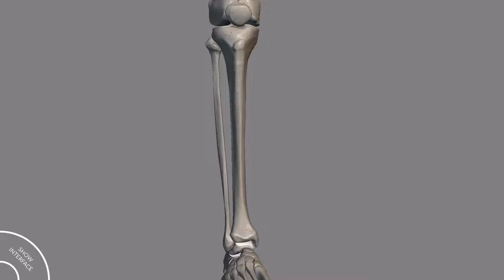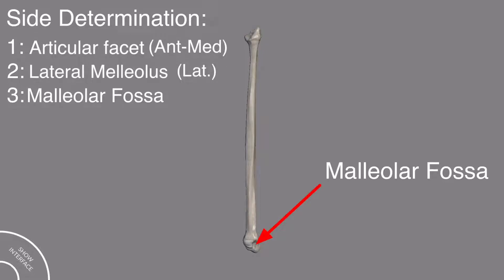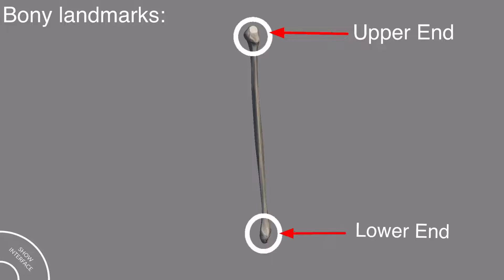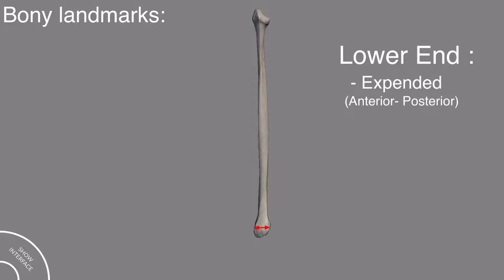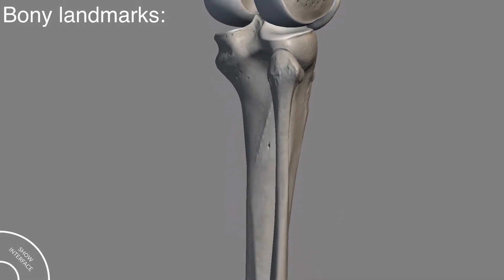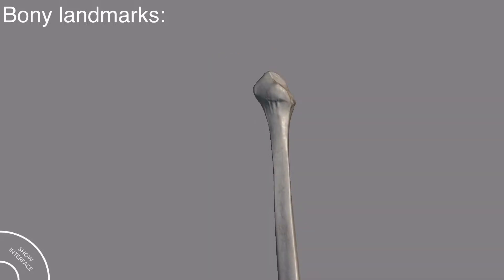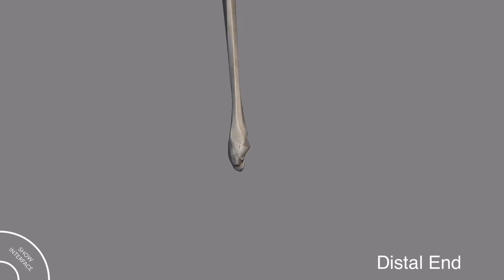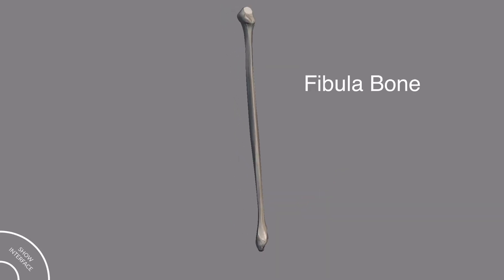Fibula Bone 3D anatomy model animation, Side determination, relation with tibia bone , Osteology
The fibula or calf bone is a leg bone on the lateral side of the tibia, to which it is connected above and below. It is the smaller of the two bones and, in proportion to its length, the slenderest of all the long bones.
Fibula bone is explained with 3d animated model that help better it understanding.
Here Side determination is also explained along with the relation with Tibia Bone. We also has a separate video on Tibia Bone. link of which is below.
Osteology / Bony landmarks of Fibula is our main goal to discuss in our videos.
These videos are for educational and clinical purposes. We will provide you high quality, important and clinical use information. we avoid boring and non useful information in our videos

Tibia Bone 3D anatomy, Side determination, Identification, , Joints, landmarks, explained.